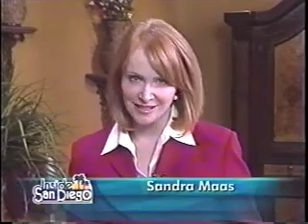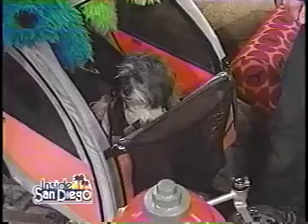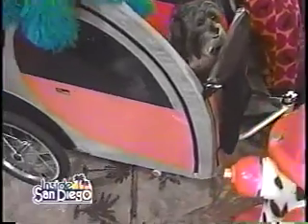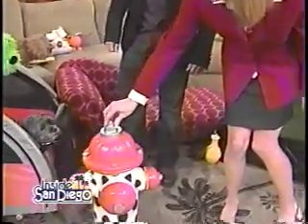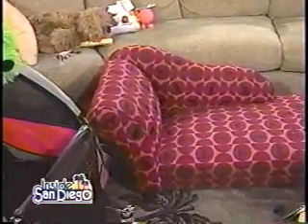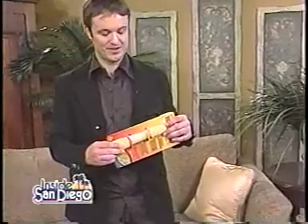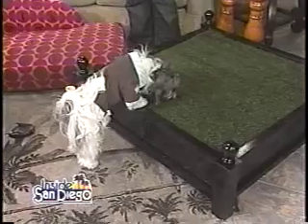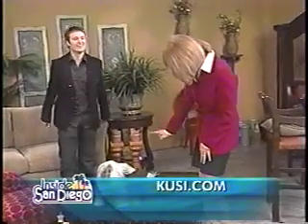Design Guy Bryan Thompson : Dog Design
TV segment showing the latest and greatest to give your pooch a posh  style!